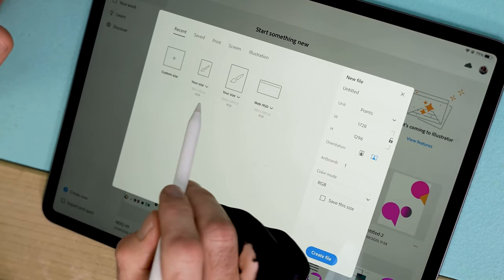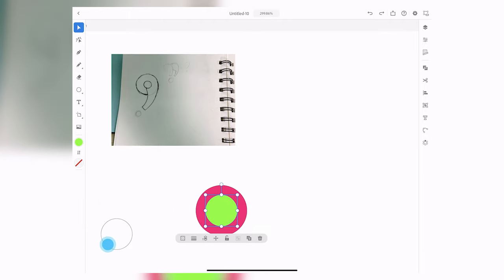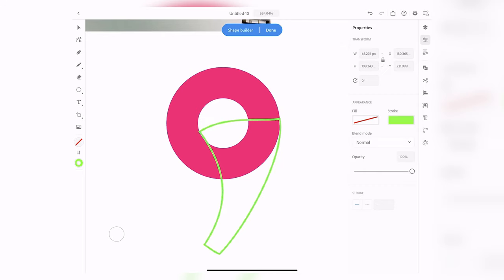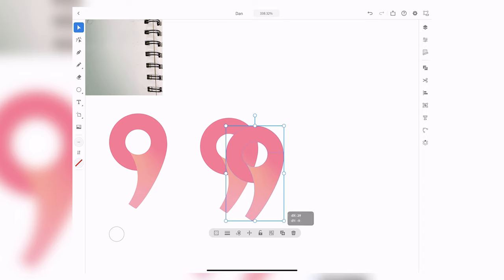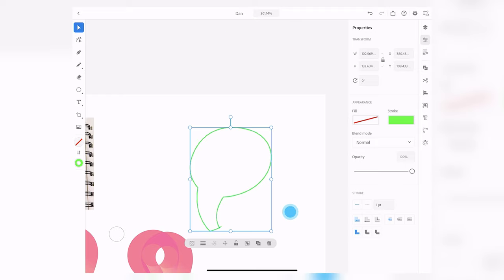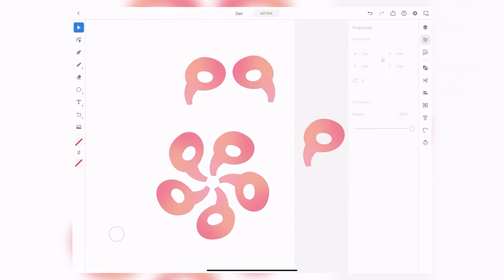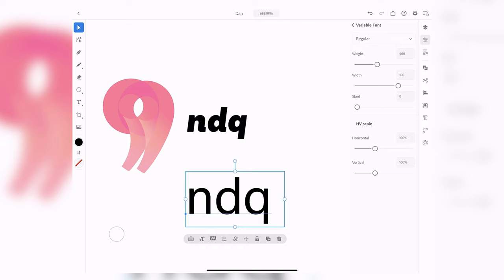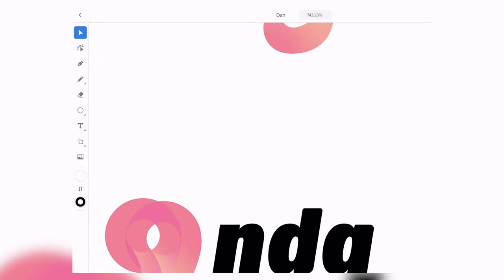Adobe Illustrator for the iPad: My First Impressions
Adobe Illustrator for iPad has finally arrived! Check out the newest addition to the CC family 😀